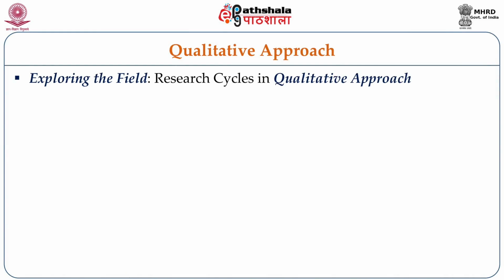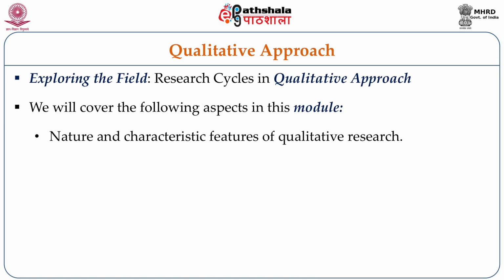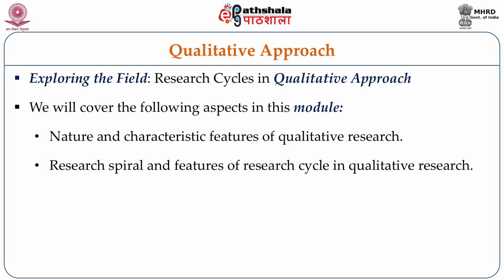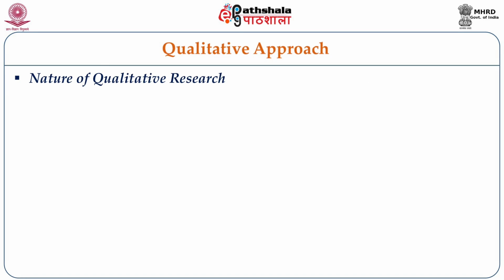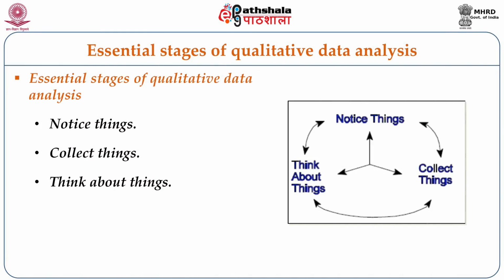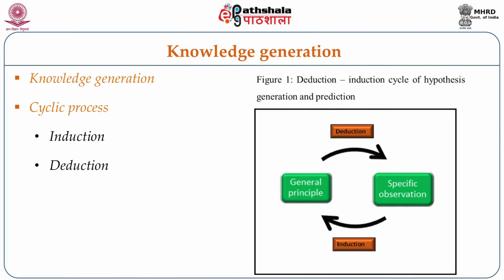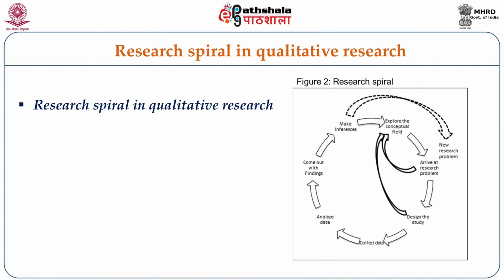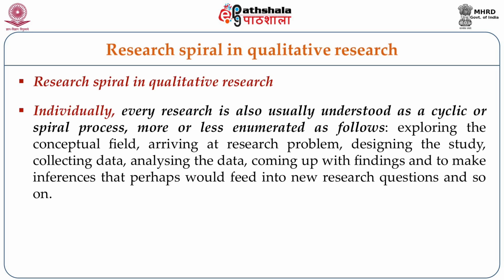Exploring the field: research cycles in qualitative approach